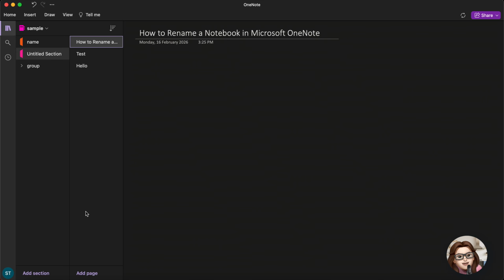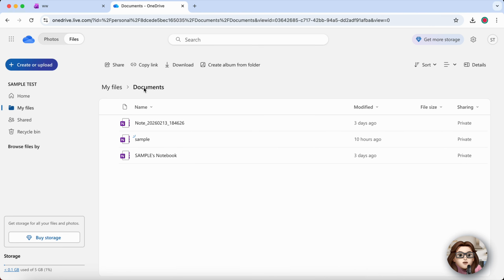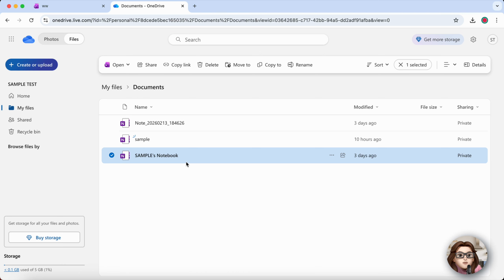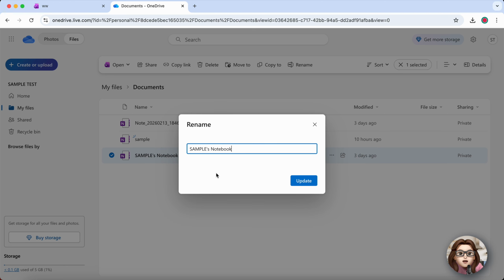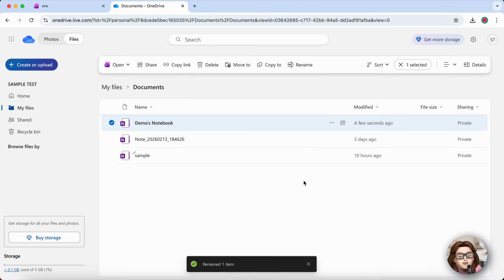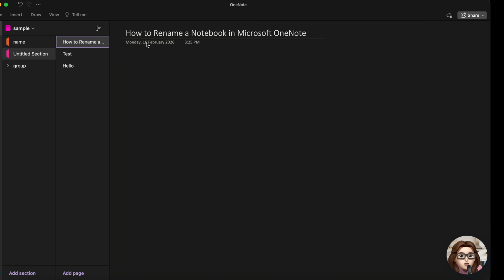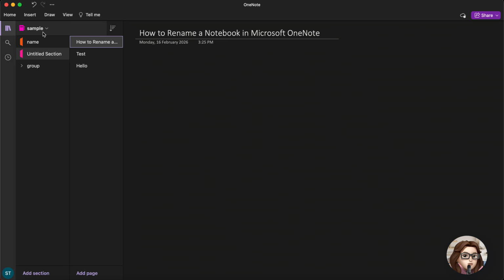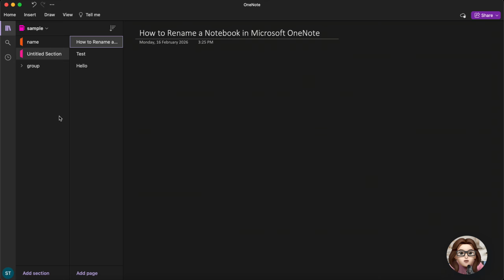How to Rename a Notebook in Microsoft OneNote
Want to rename a notebook in Microsoft OneNote? In this step-by-step tutorial, you’ll learn exactly how to change the name of your OneNote notebook properly without breaking sync.

Many users try to rename notebooks directly inside the OneNote app, but modern versions store notebooks in OneDrive or SharePoint. That means renaming must usually be done from the storage location, not just inside the app.

In this complete guide, I’ll show you how to close the notebook in OneNote, go to OneDrive online, locate the notebook folder, rename it safely, and reopen it in the app. You’ll also learn how renaming works for personal accounts versus work or school accounts.

We’ll cover what happens after renaming, how syncing updates across devices, and what to do if the notebook doesn’t appear correctly after the name change.

You’ll also discover best practices for naming notebooks clearly to improve organization and avoid confusion.

This tutorial is perfect for students managing subjects, professionals organizing projects, and teams handling shared notebooks.

By the end of this video, you’ll confidently know how to rename a Microsoft OneNote notebook safely and correctly.

Make sure to watch until the end for a quick tip to avoid sync errors after renaming.

This video shows you How to Rename a Notebook in Microsoft OneNote Easily! Watch this Video till the end to learn How to Rename a Notebook in Microsoft OneNote.

Were you able to figure out How to Rename a Notebook in Microsoft OneNote? Share this with your friends who want How to Rename a Notebook in Microsoft OneNote.

Problem Solved in this Video-:

What Do you Think of How to Rename a Notebook in Microsoft OneNote?